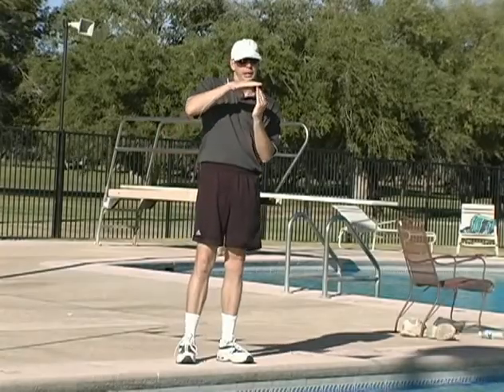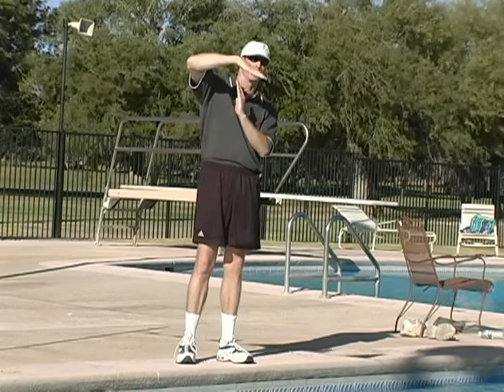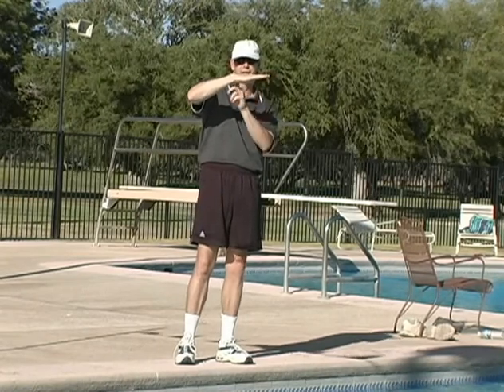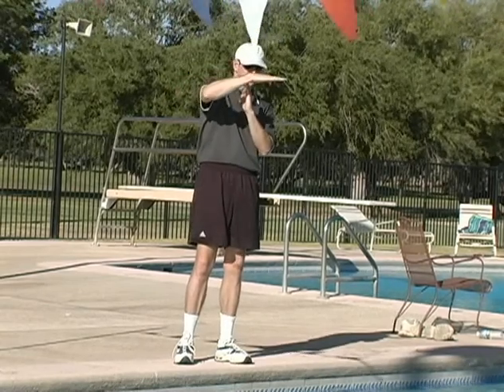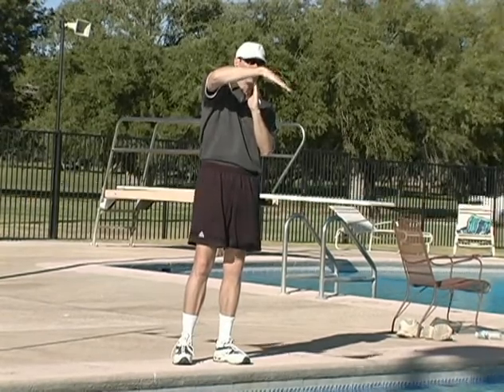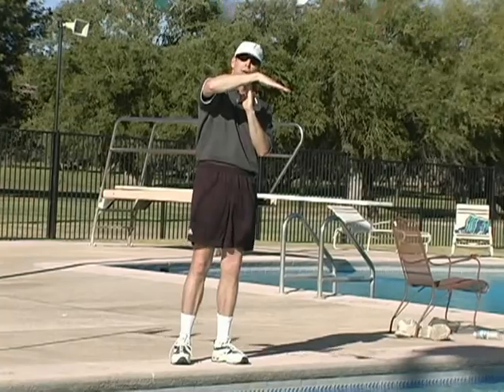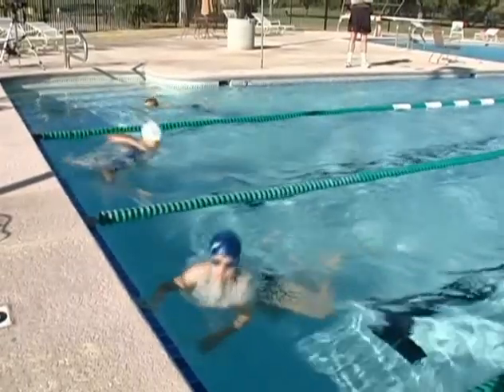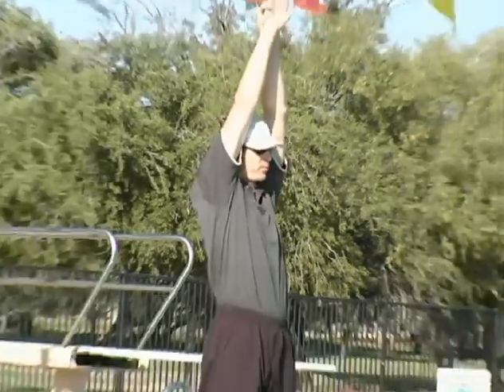Swimming Tips - The Breaststroke Turn - Coach Tom Jager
SportVideos.com and Five-Time Olympic Gold Medalist Tom Jager present this clip for competitive swimmers and coaches. To purchase this DVD (Starts, Turns and Finishes for All Strokes) or download the complete 72 minute video